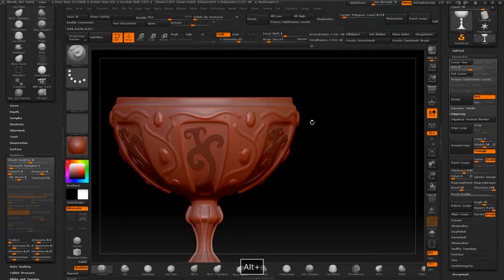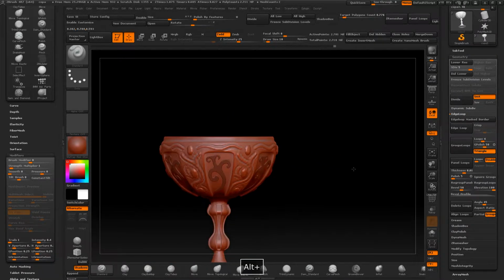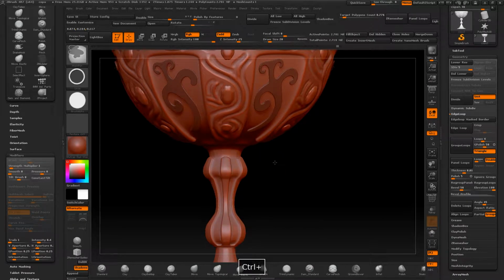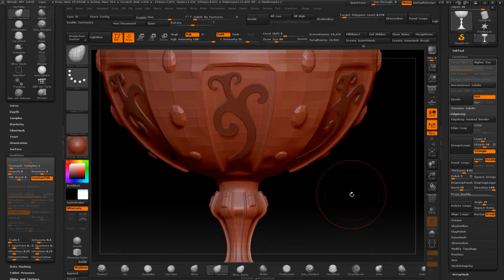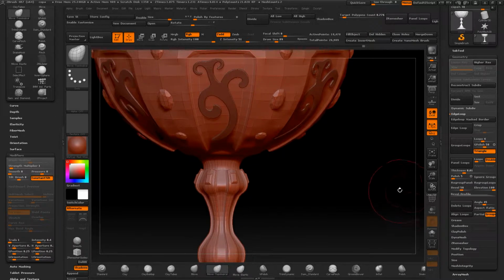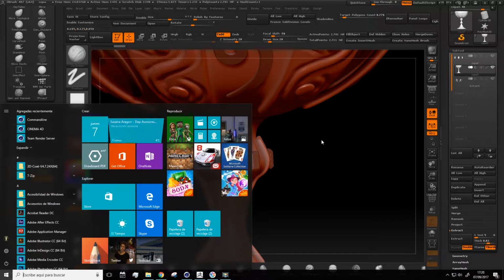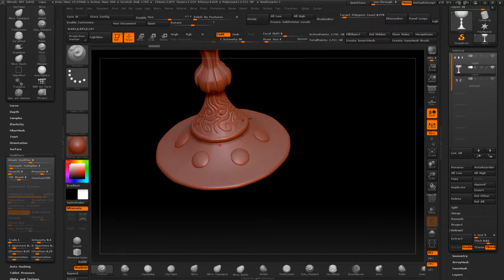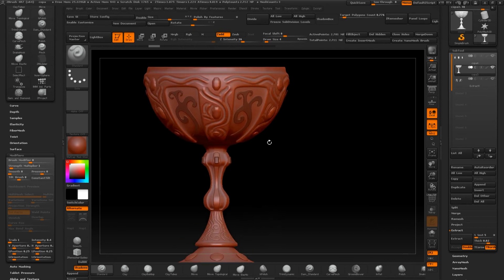05/06 Modeling with Brushes — 3D Modeling: Create a Grail_ENG